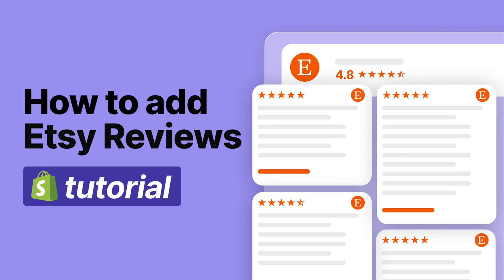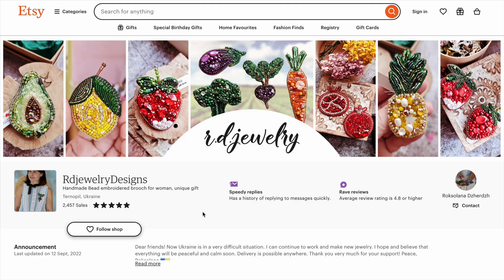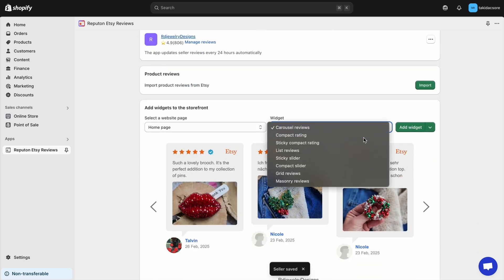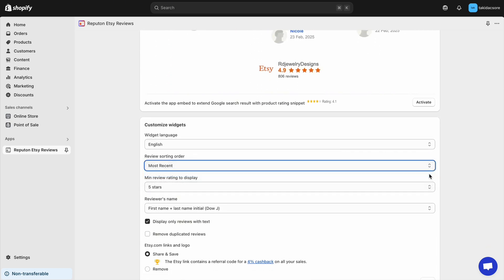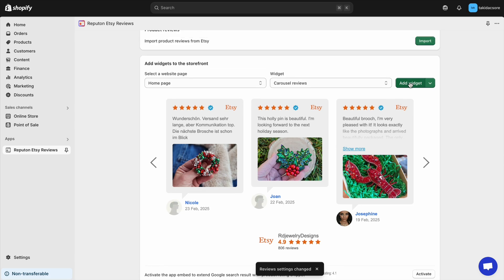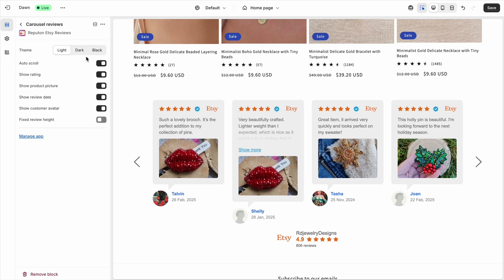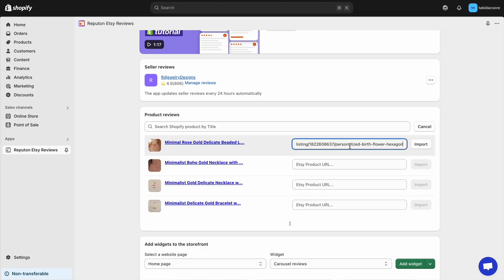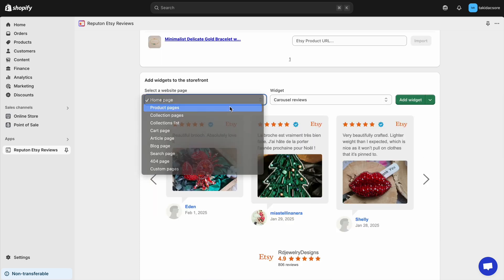How to add Etsy reviews to Shopify 2025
Welcome to Etsy Reviews tutorial where we'll guide you through the process of linking your Etsy account with the Etsy Reviews app. We'll also delve into seller and product reviews. Let's get started!

0:00 Intro
0:02 How to link a seller reviews account
0:13 How to add a seller reviews widget
0:39 How to link product reviews
0:48 How to add a product reviews widget